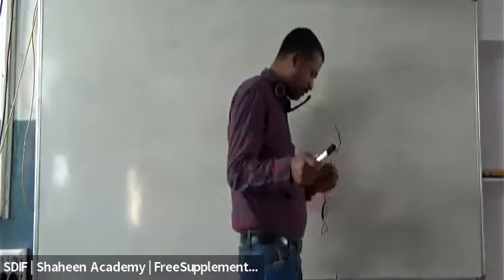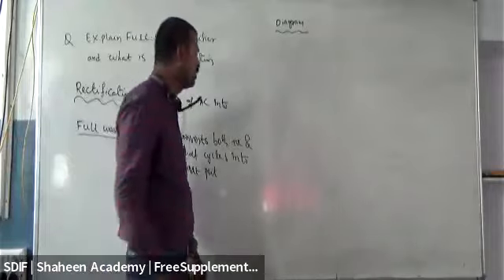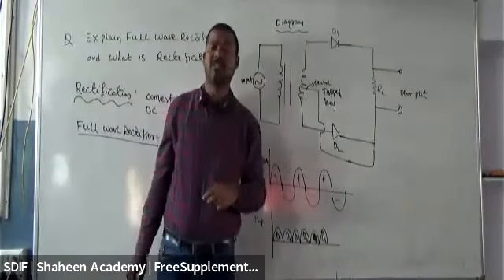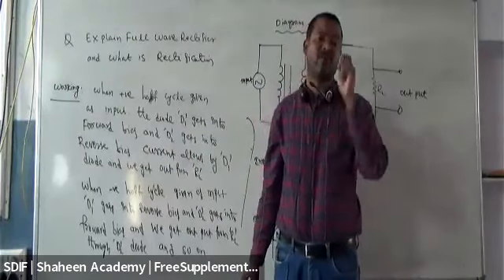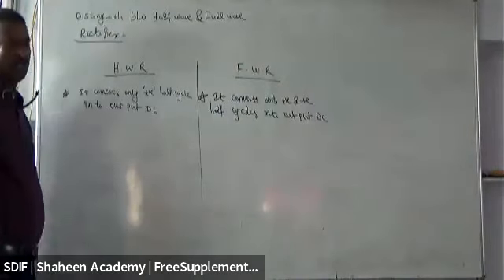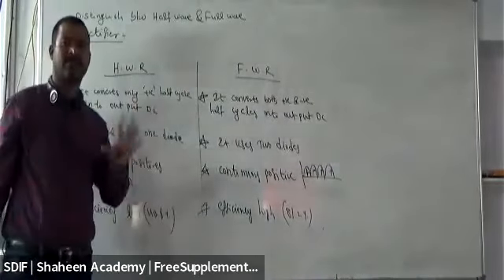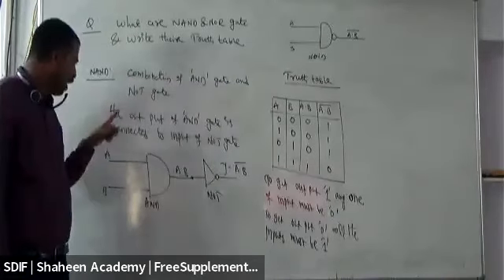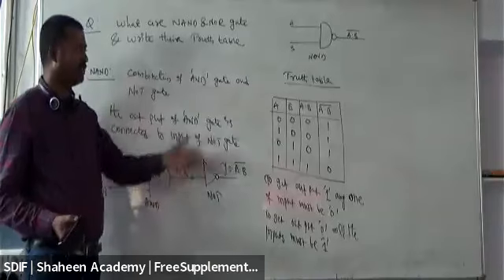Inter 2nd Year Physics - Raju Sir 23 May | SDIF |Shaheen Academy